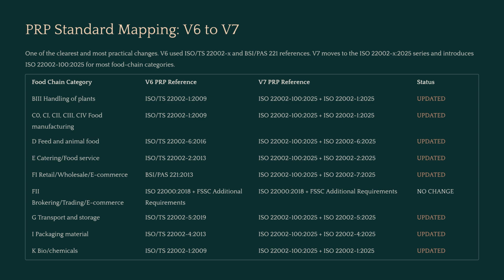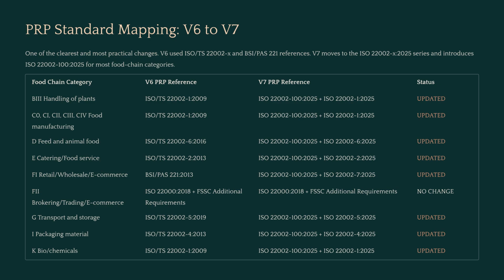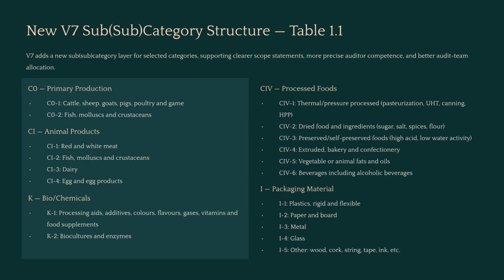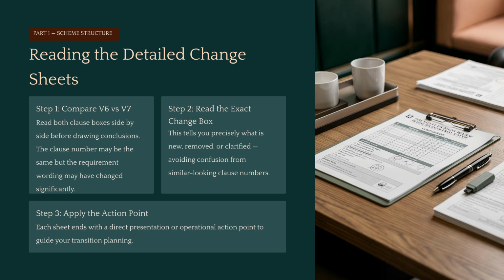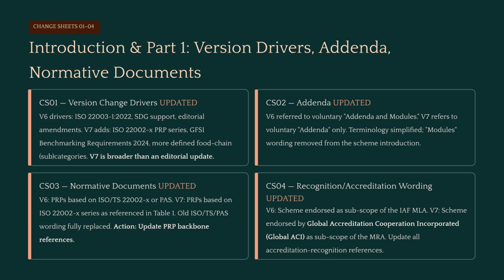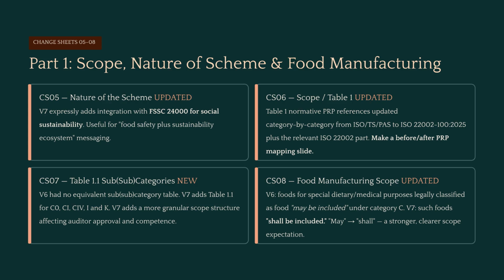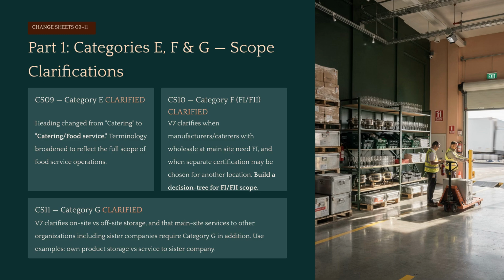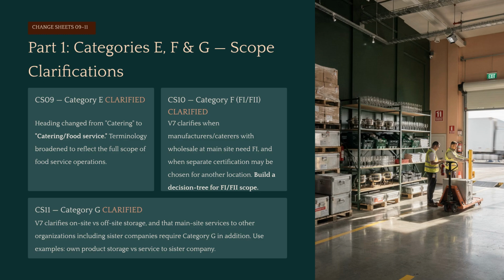FSSC 22000 Version 6 to Version 7 Transition Training | Module 1: Scheme Overview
In this video, we cover Module 1 of the FSSC 22000 Version 6 to Version 7 Transition Training series.
This module explains the FSSC scheme overview and sets the foundation for understanding the key changes in Version 7. It is part of a step-by-step training series designed to support organizations preparing for the transition from Version 6 to Version 7.
Next video in this series:
▶️ Module 2 – Requirements for the organisation to be audited